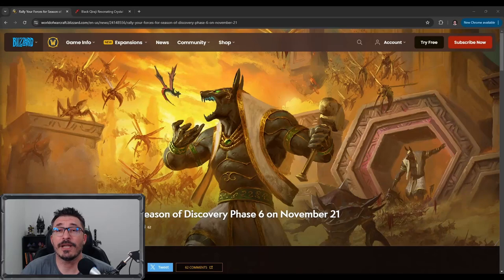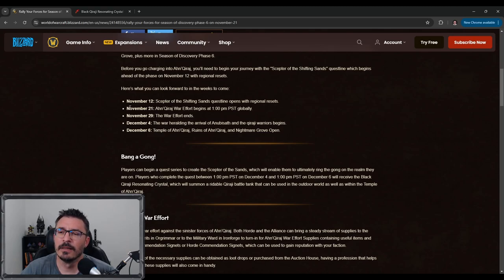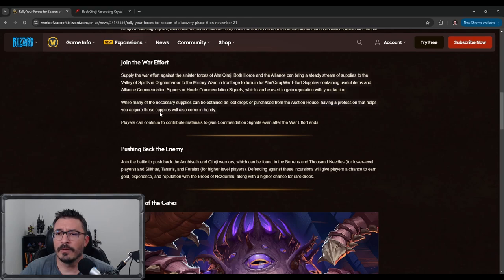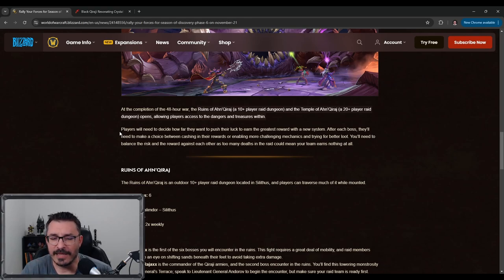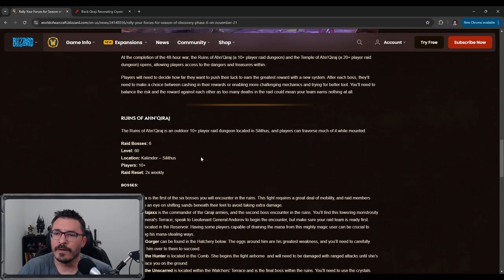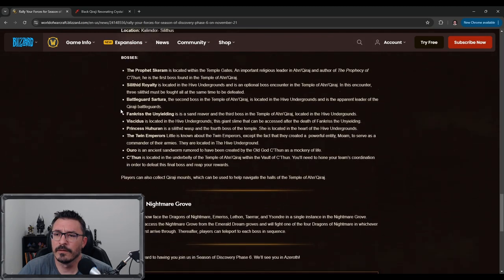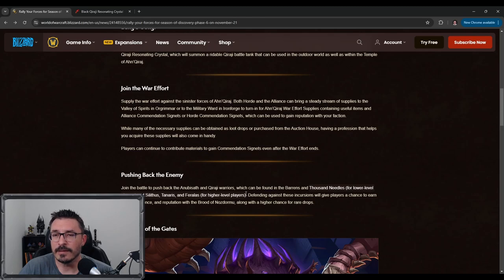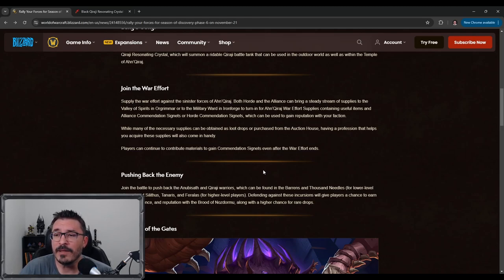What's new in Season of Discovery Phase 6?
Season of Discovery Phase 6 launches on November 21! Here is discuss the rather limited information on what is coming in Phase 6. Will it be enough to keep Season of Discovery going?

Question - What do you think is missing from Phase 6?

About:
Season of Discovery Phase 6 launches on November 21! Rally your faction in the Ahn’Qiraj War Effort, face the menacing Dragons of Nightmare, and unlock new challenges in Ahn’Qiraj’s legendary raids. Will you claim victory and unlock exclusive rewards, or will the Old God, C’Thun, halt your progress? Join the adventure and get ready for Azeroth’s toughest foes yet!